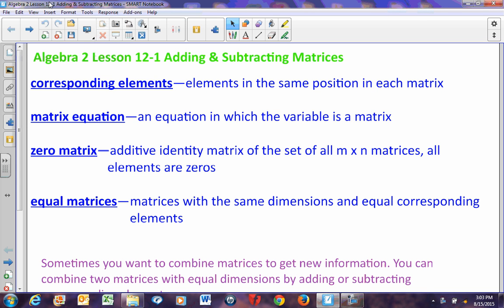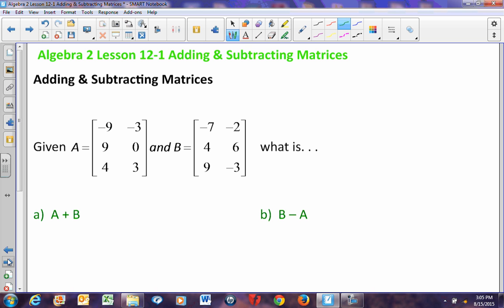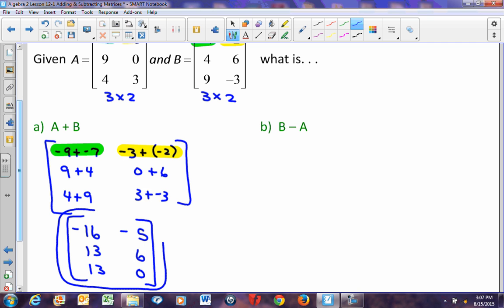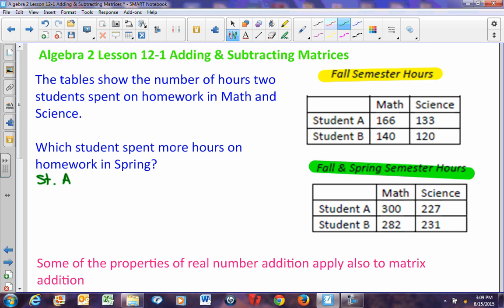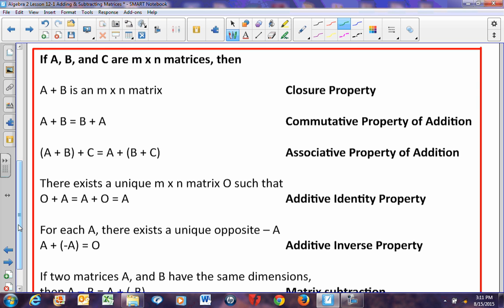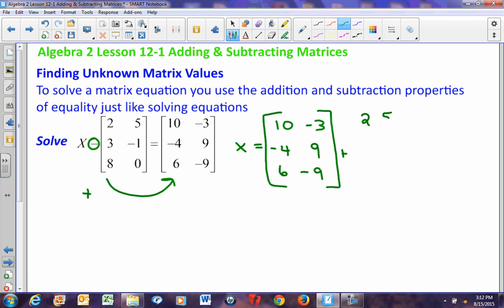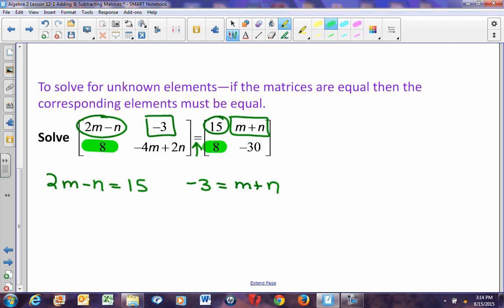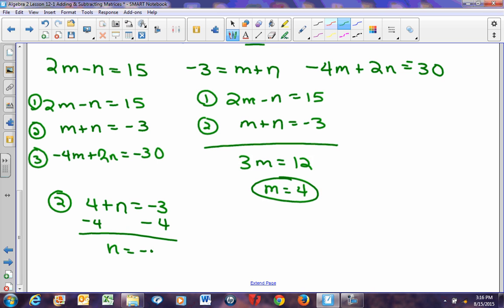Algebra 2 Lesson 12 1 Adding & Subtracting Matrices